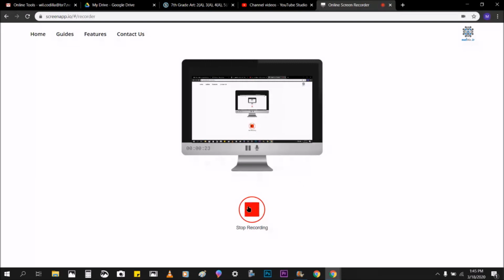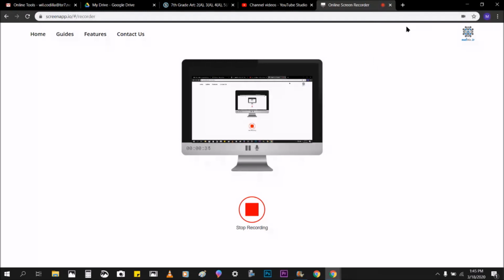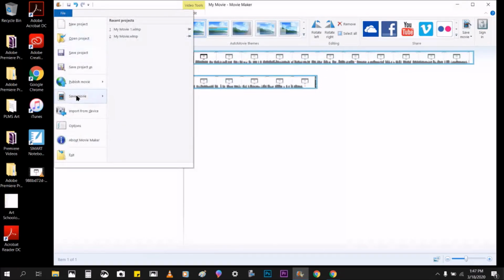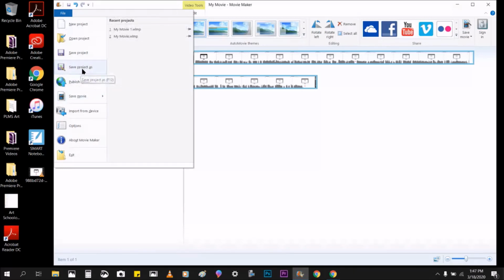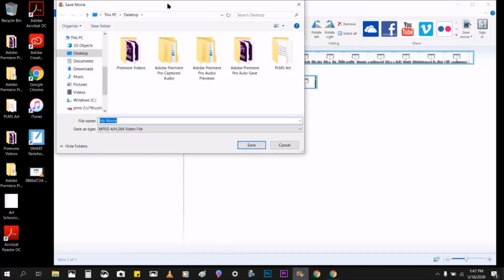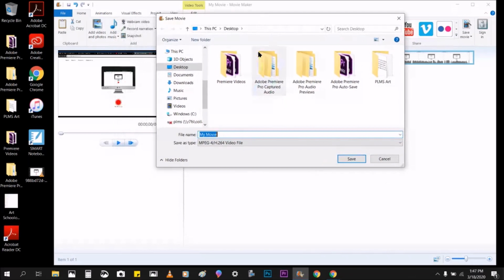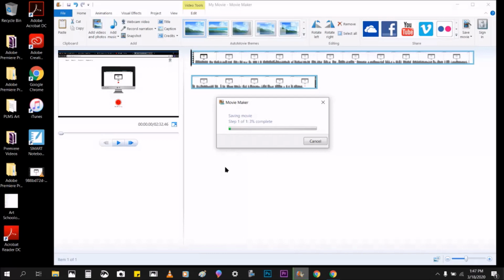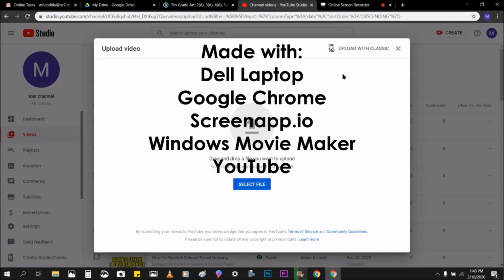How To Make Quick And Easy Class Videos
Please follow your school district's technology policies. CONFIRM THAT VIDEOS ARE APPROVED BY YOUR SCHOOL DISTRICT.